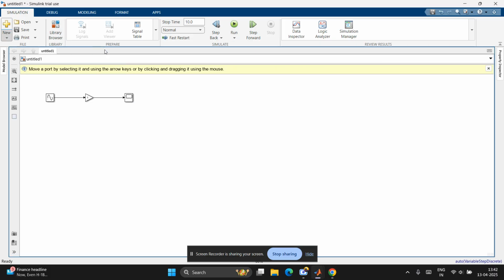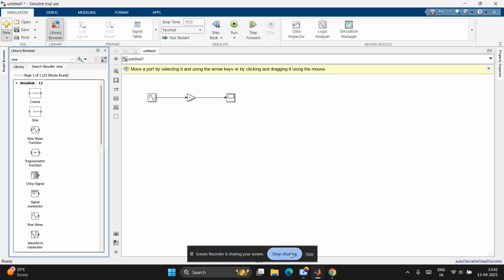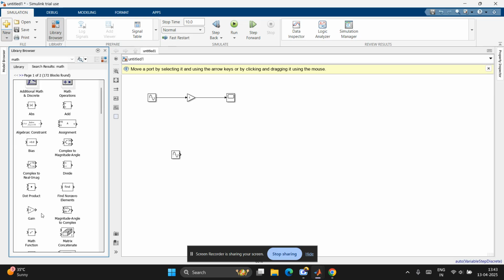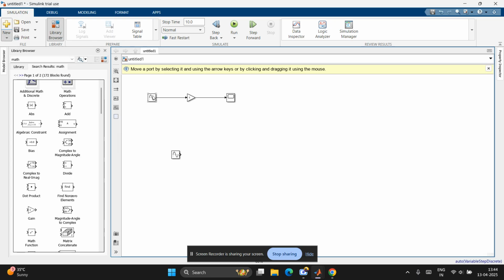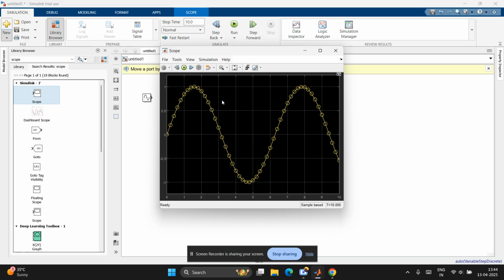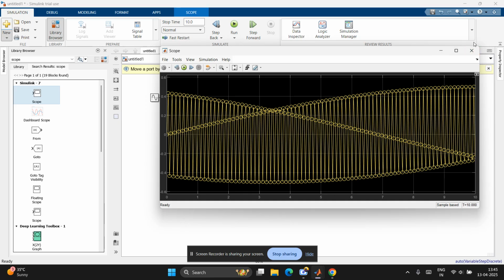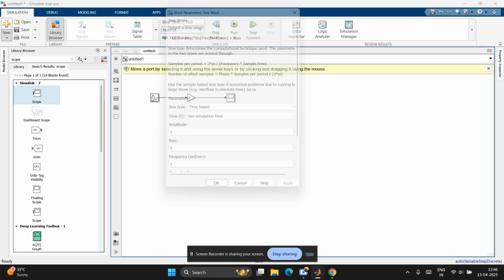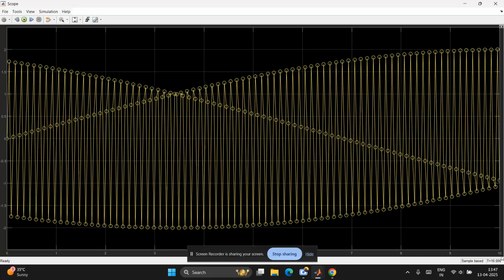Sine Wave in Simulink|Simulink model |project in simulink|Basic Simulink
hey starting series in Simulink